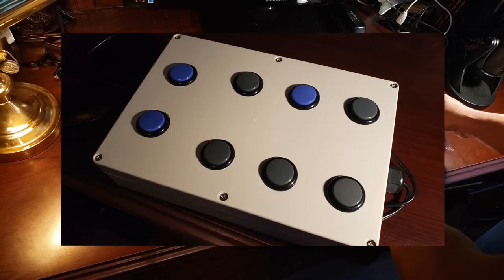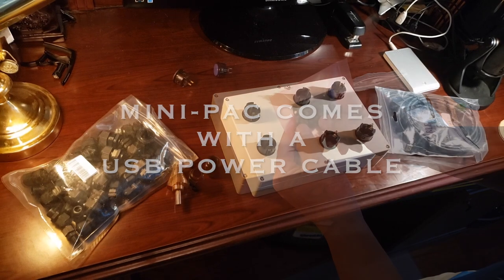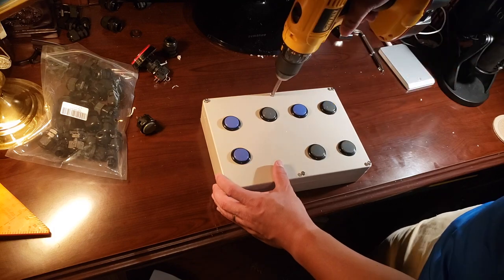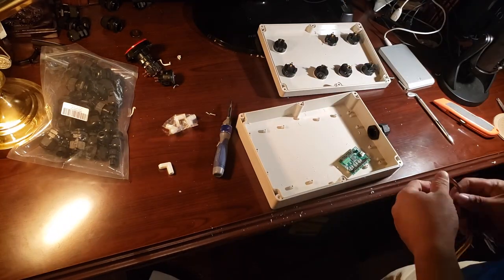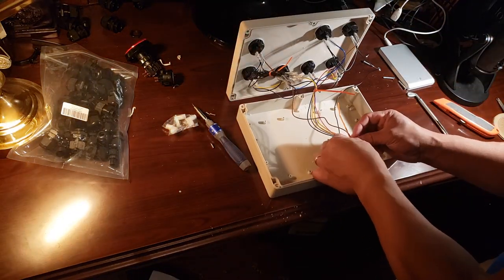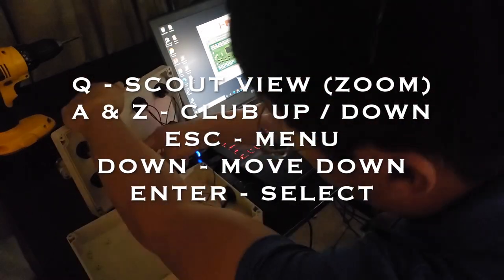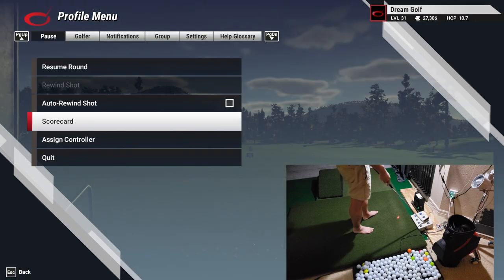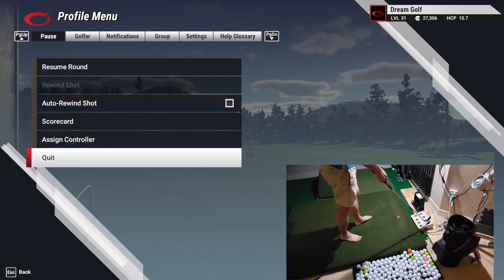DIY Golf Simulator Control Box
Tired of walking back and forth from your ball to your computer? Why not try a golf simulator control box. You can purchase one online or you can make your own.

This video is a simple instructional video on how to build your own golf simulator control box. The same principals can be applied to other simulators or setups that use keyboard strokes. we used it for TGC 2019 and it works great.

Sanwha Buttons -

Cable Glands

USB 15' Extension Cable

Step Bit -

This video doesn't go into the details of programming the buttons, but we can make another video if that's what you folks want to see.

Also, please provide comments below on what you'd like reviewed and how we can improve.

Dell Inspiron 15 7000 Series w/ i5-7300HQ, 1 TB Hybrid HDD, 8GB RAM, GTX 1050 4GB Graphics

Wellputt Putting Mat

Country Club Elite Real Feel Golf Mat

10x10x10 UV Treated Net and Frame Corner Kit

Short Throw Projector

108” x 96” Impact Screen (not the best, but cheap)

Bungee Balls

Screen Clips

Golf Club Holder Rack

Curtains from Ikea 55”x118" dark gray

1 in. x 10 ft. Electric Metallic Tube (EMT) Conduit

BirTee Tees